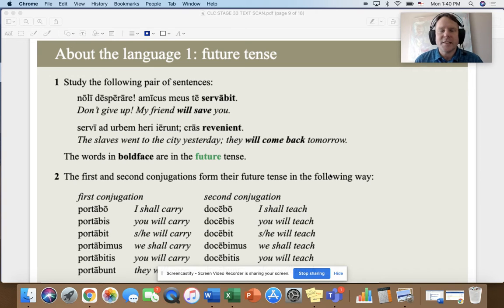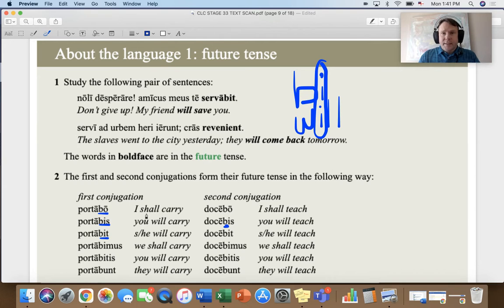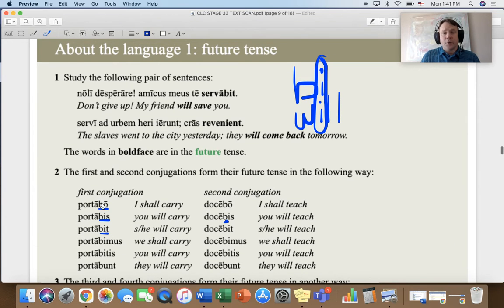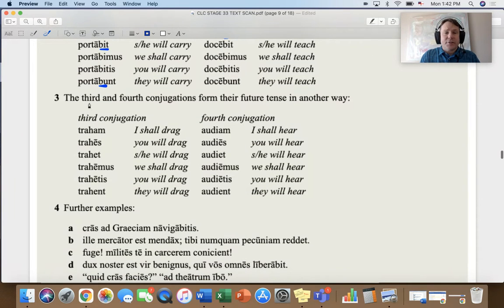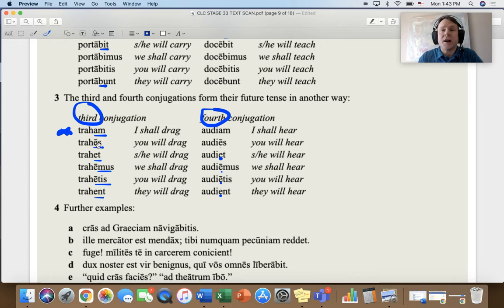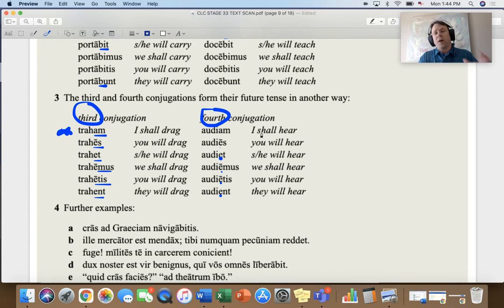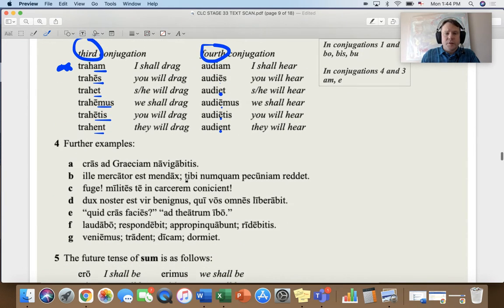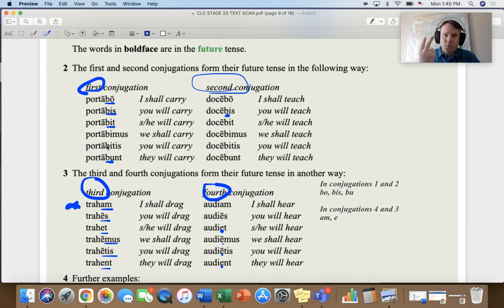CLC St. 33 About the language 1: future tense